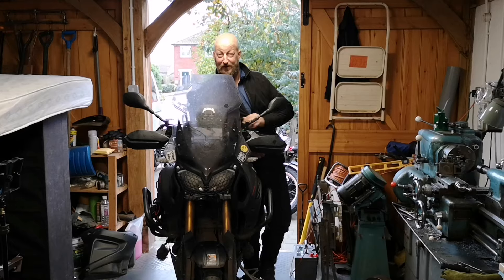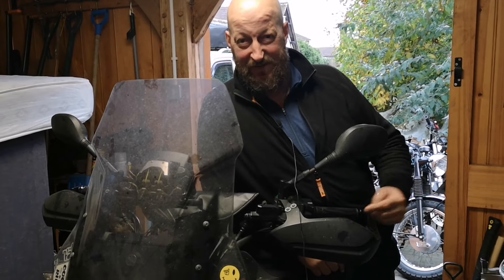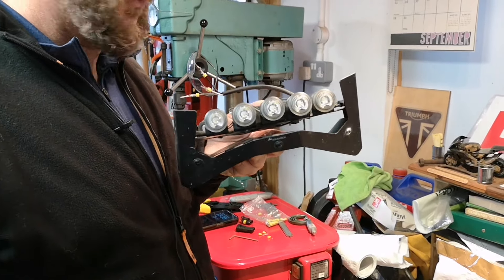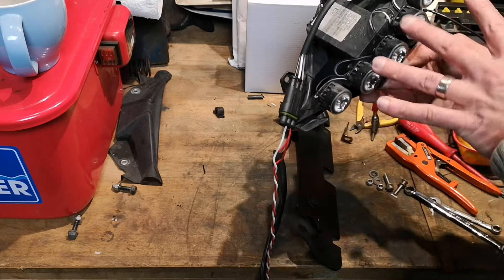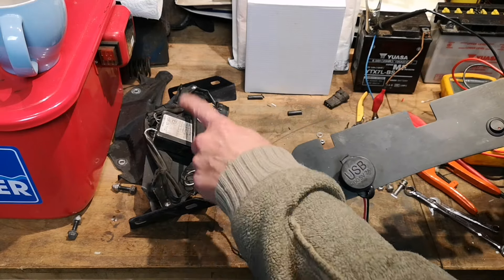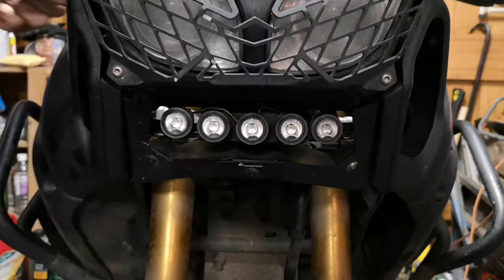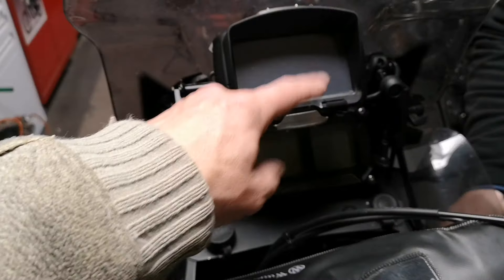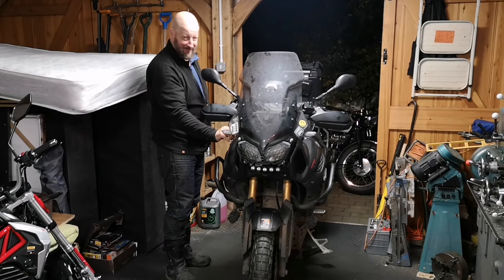Supplemental Yamaha Tenere 1200 light bar installation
Adding some trick lights to this Yamaha Tenere 1200